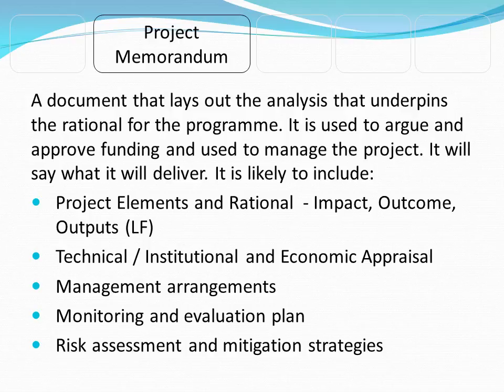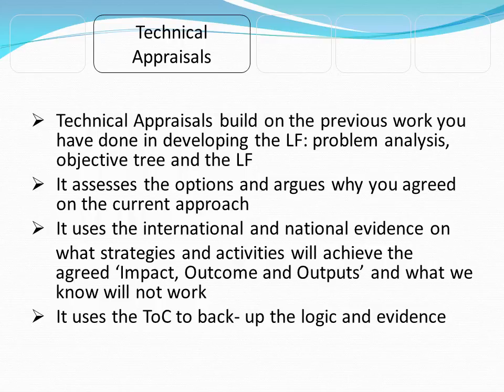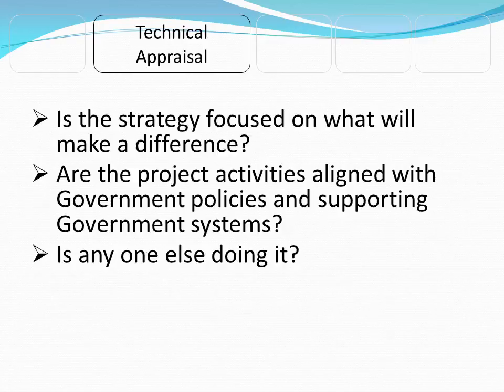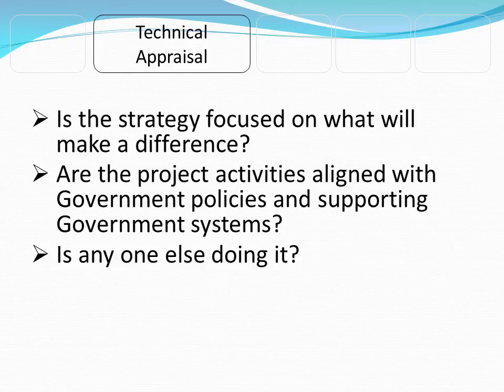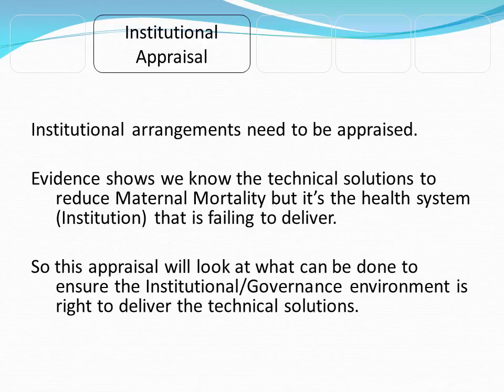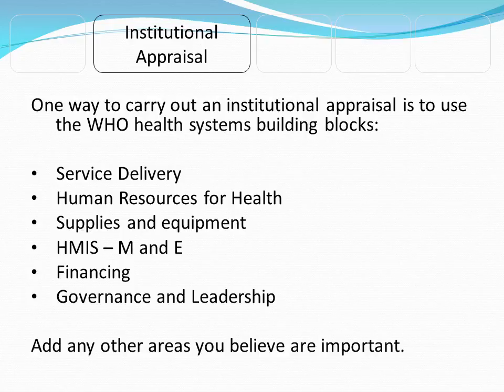Project Memorandum July 2016 video